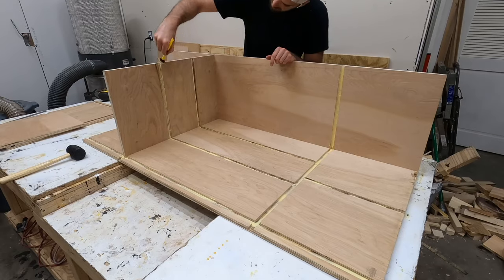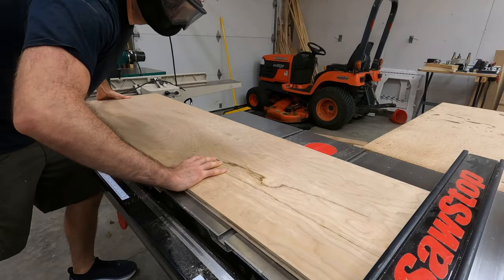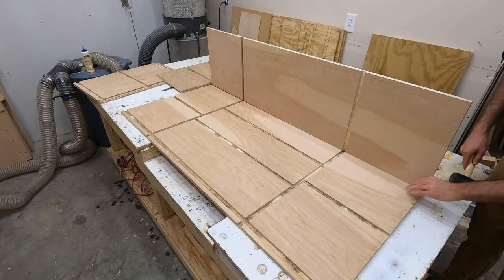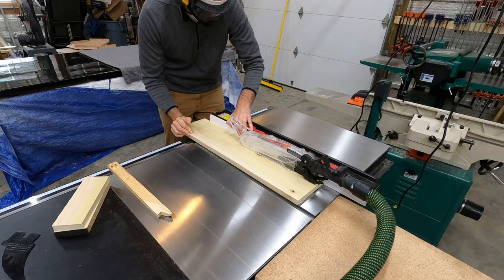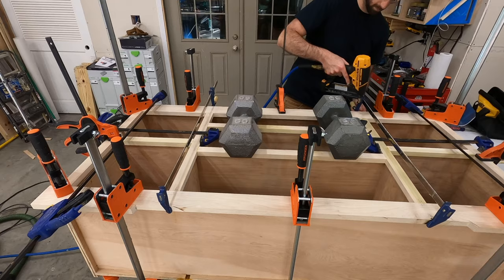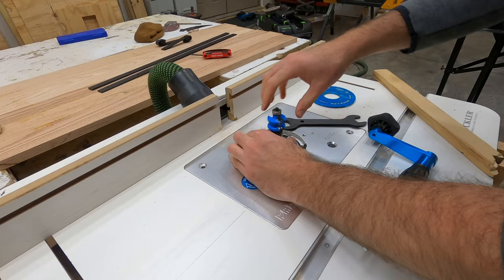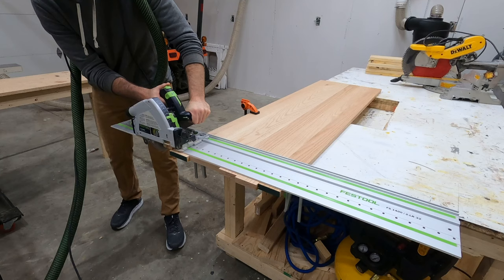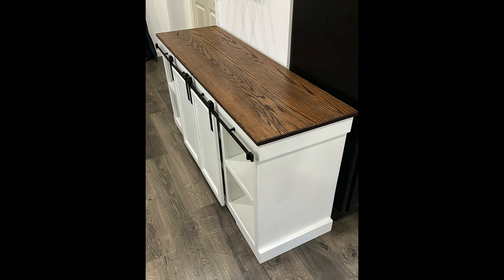Sliding Door Cabinet Build || Sliding Door TV Stand - Full Build Video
In this video I'll take you through the process of how I build this sliding door cabinet! This could be used as a TV stand, a console table, storage hutch, coffee bar, or anything similar!

*Digital plans for this cabinet**

Sliding door hardware kit
Measurement set up blocks
Freud Dado Blade
Irwin Chisels
Digital calipers
Plywood specific router bit set
Festool Router
Grizzly 20” planer
Crosscut sled
Festool Domino XL DF700
Stanley Sweetheart Plane
Japanese pull saw
Bostitch nail gun
Rail & Stile router bits
Rockler Router Table lift
Rockler coping sled
Festool Rotex 150 FEQ Sander
HomeRight Paint Sprayer
Dewalt cordless compact router
Rubio Monocoat chocolate
Rubio Monocoat maintenance oil
Table top expansion brackets